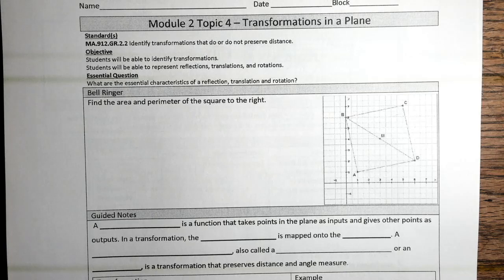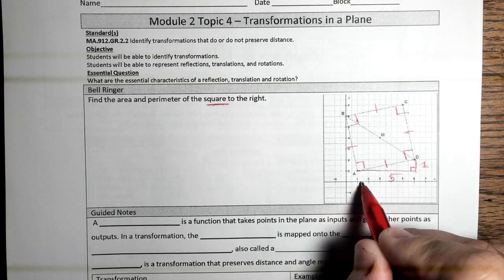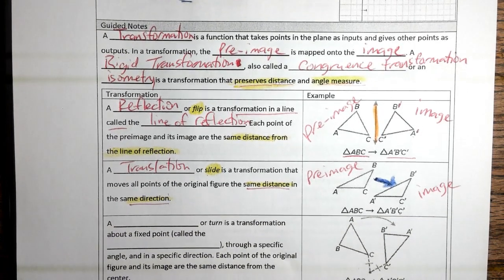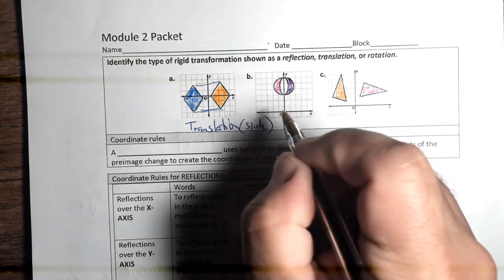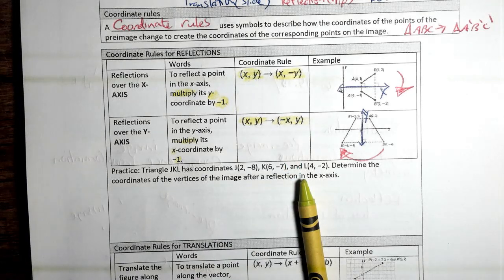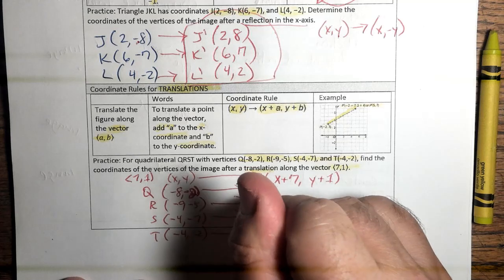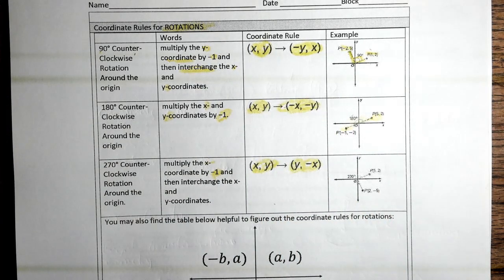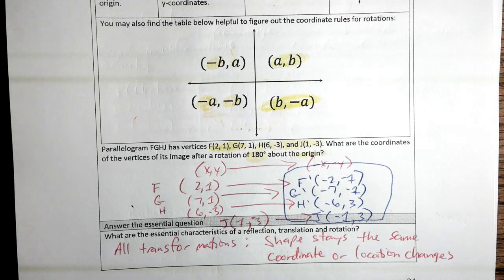Module 2 Topic 4 Transformations in a plane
Module 2 Topic 4 FCHS Geometry